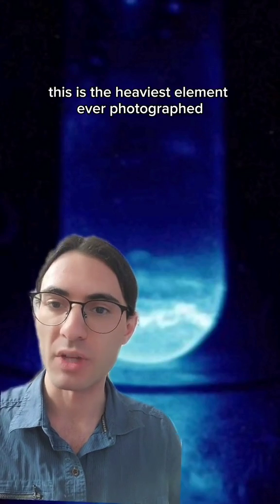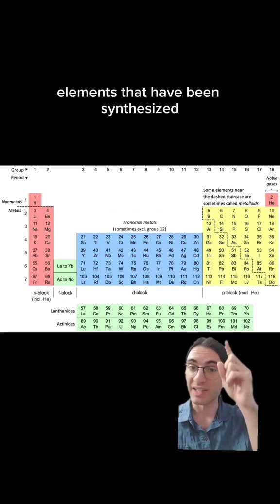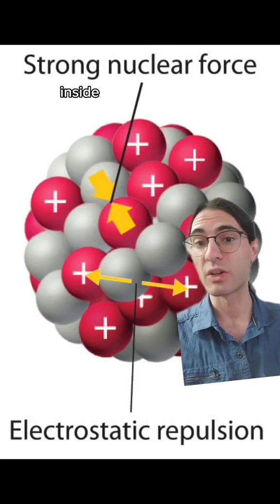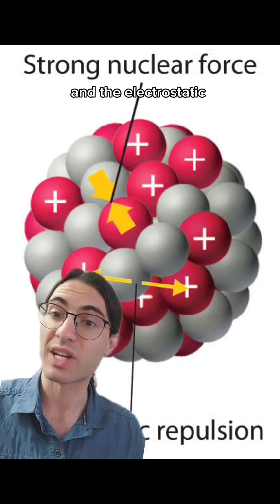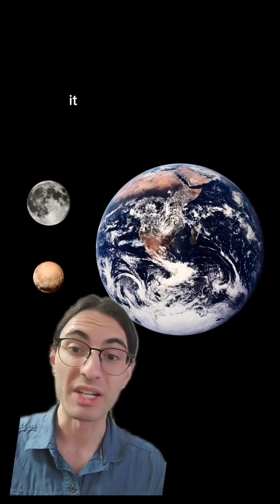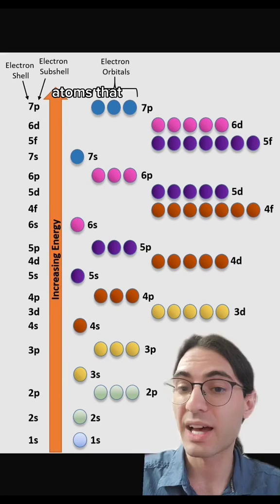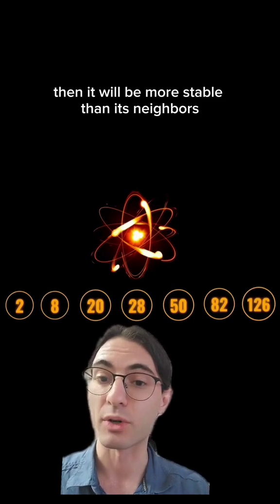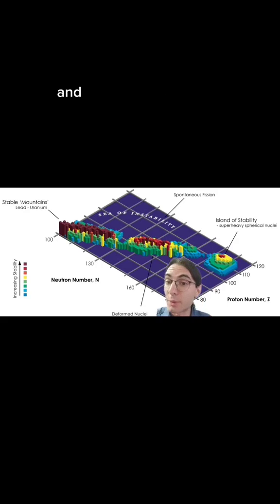Do ULTRA-HEAVY Elements Exist?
Elements tend to get less stable as they get heavier... except maybe they don't?